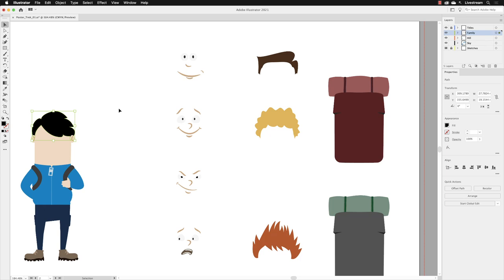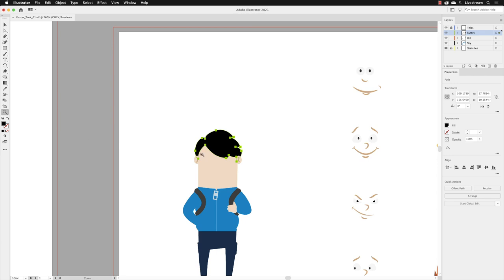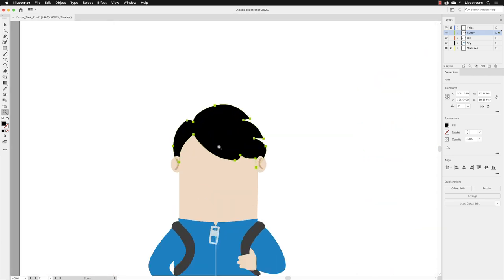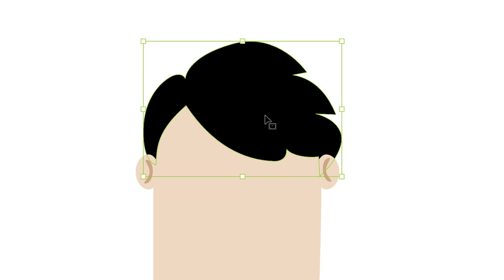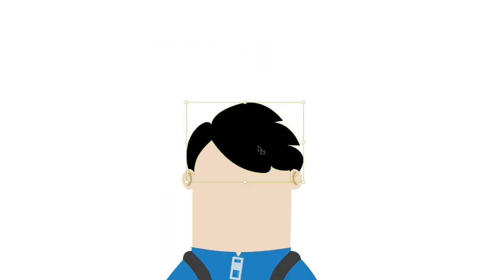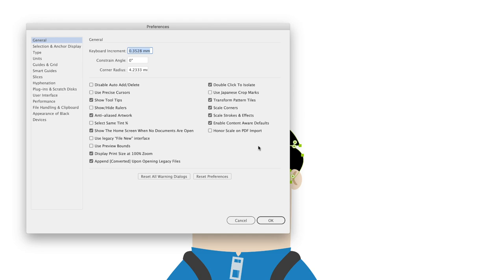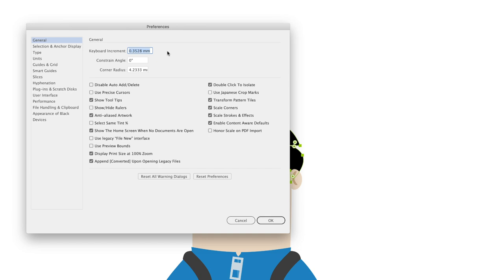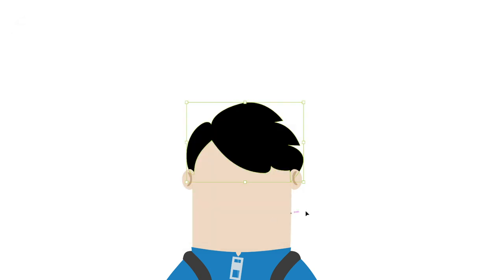Move vector shapes